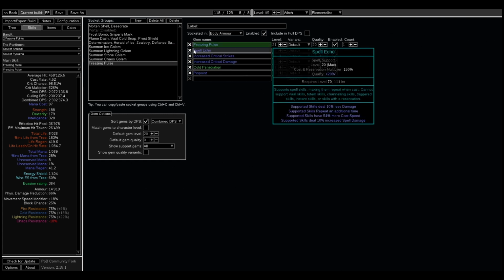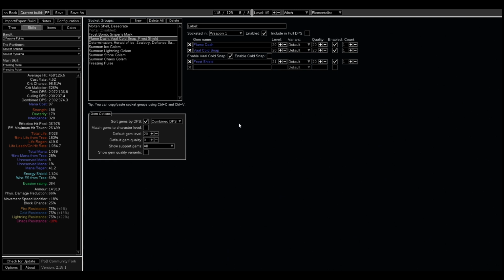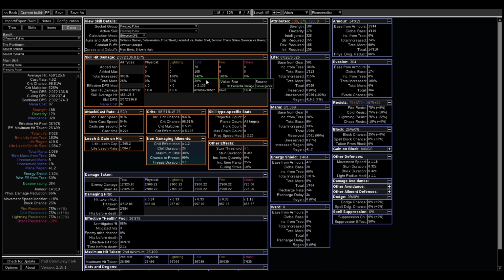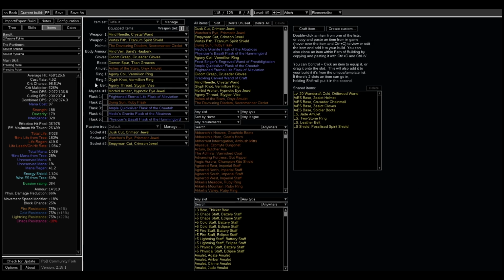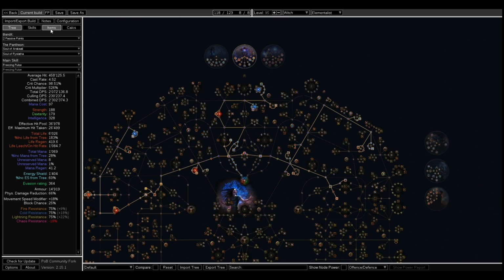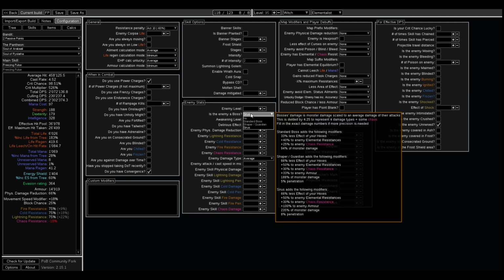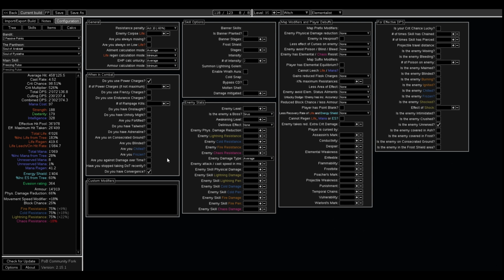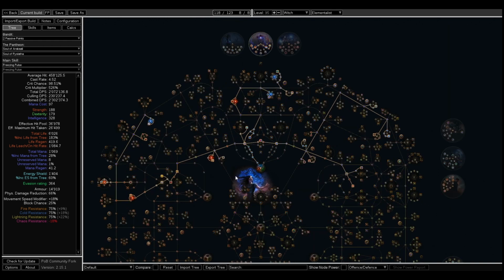Freezing Pulse Build Showcase - PoE 3.17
Hi Guys, today we take a Look at my Freezing Pulse Build. I just wanted to talk about some of the Concepts behind it and if the Demand for a Full Build Guide is there i'll invest more Time into fleshing out the Build and make a good Guide about it. Enjoy :)